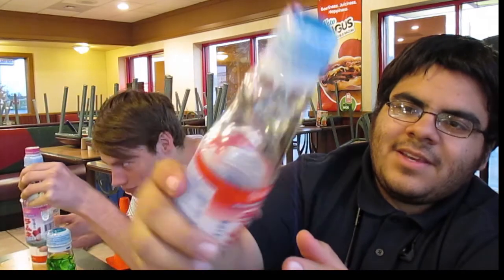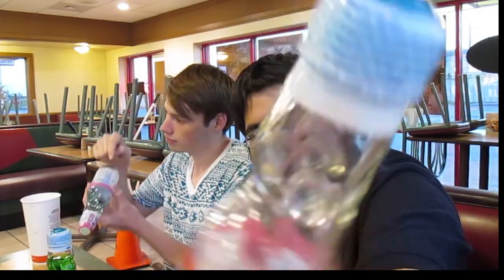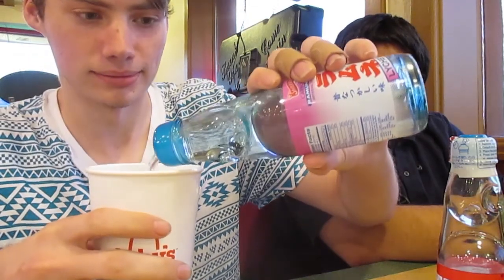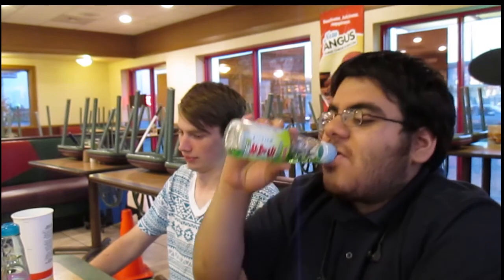On The Spot Two Ramuna Drink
Ramune is back!! In liquid form! Watch the Review Crew as they try out two different Ramune drinks.

Also like us up on facebook, and follow on Twitter!!!